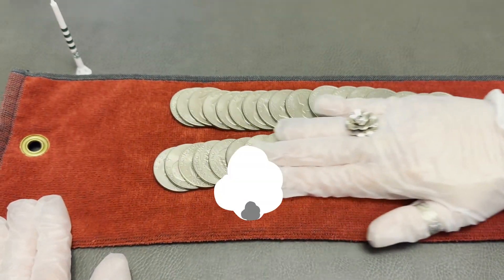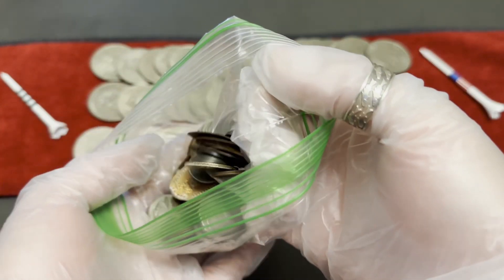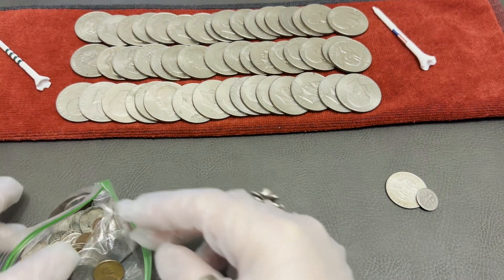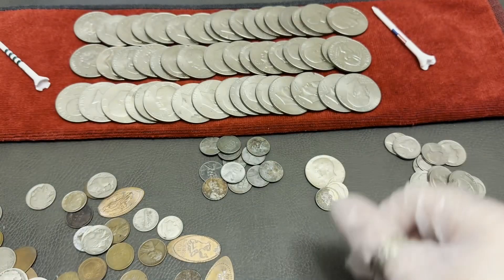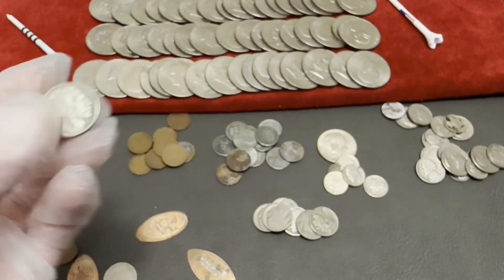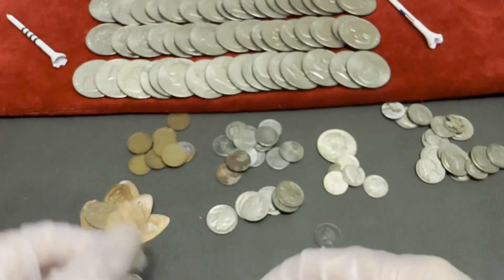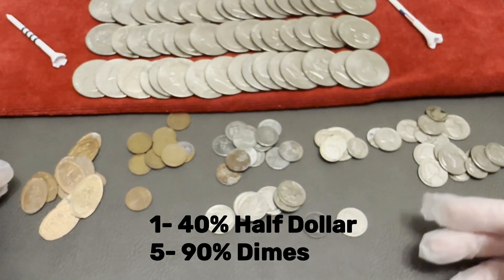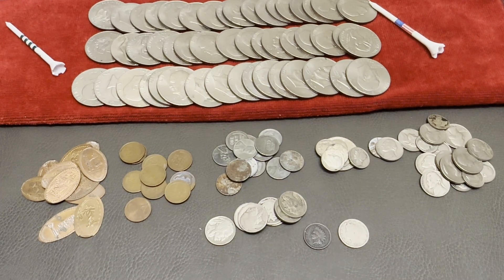😱 My First Coin Star Deal & Additional Tip Included 🤍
Much appreciated 🤍